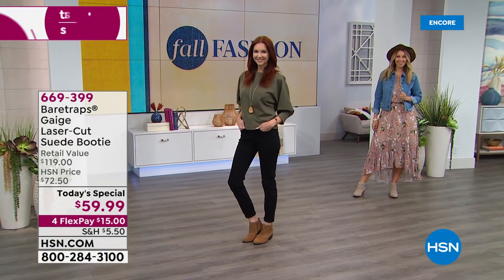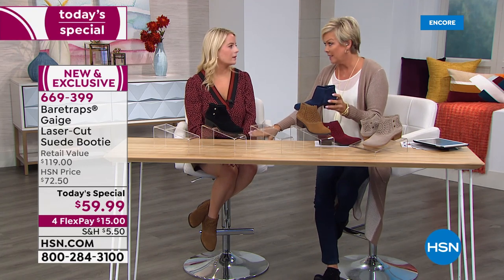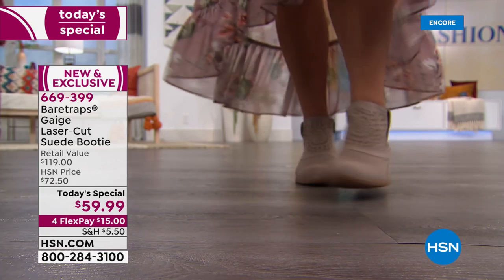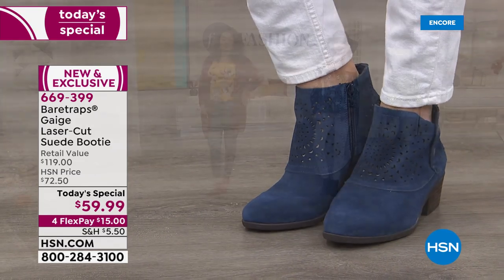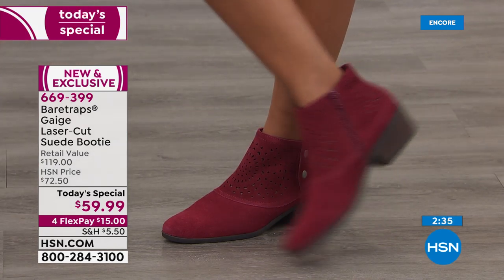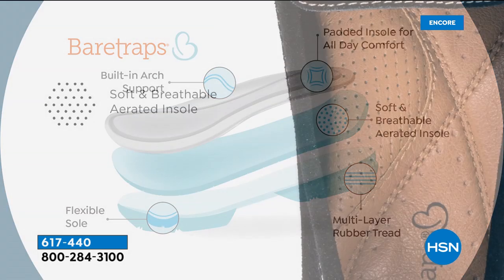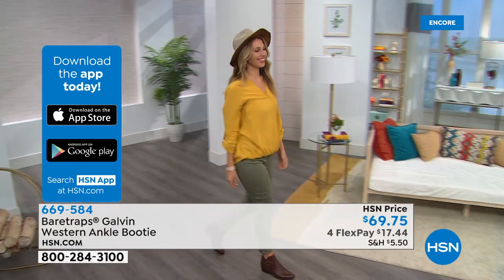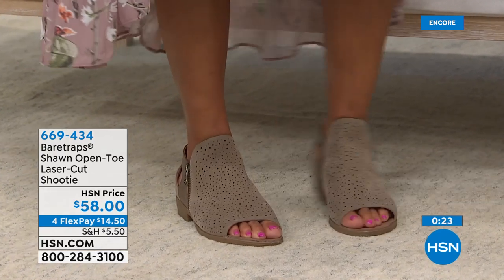HSN | Baretraps Footwear 08.27.2019 - 06 AM